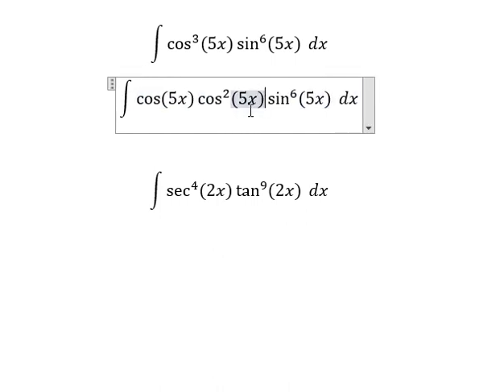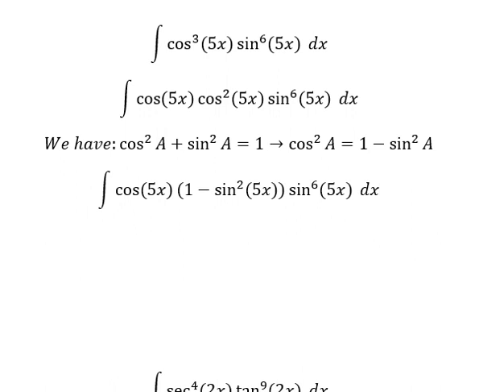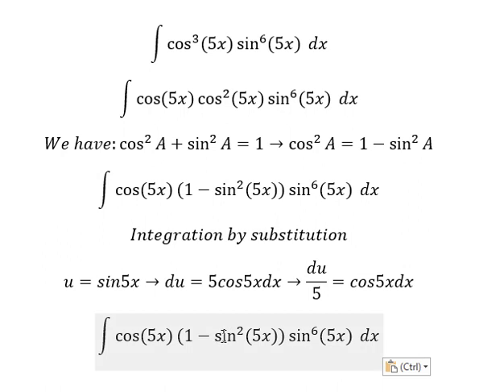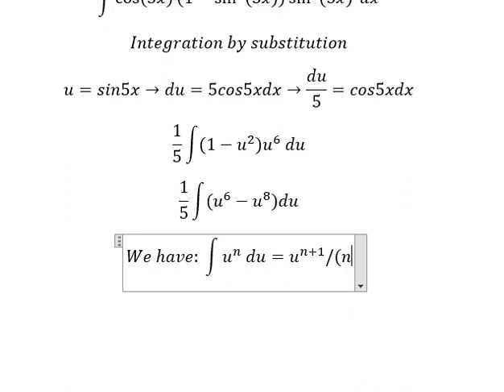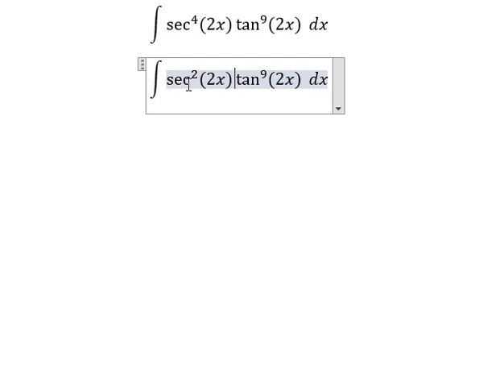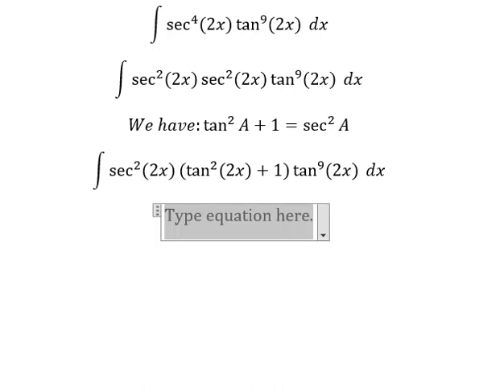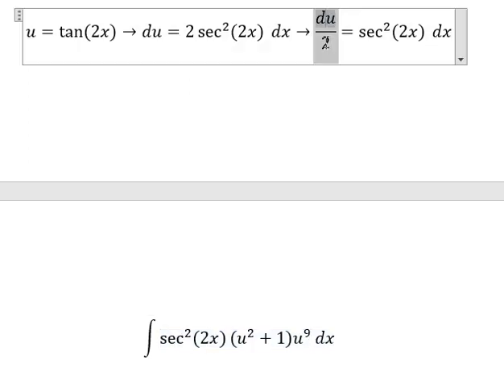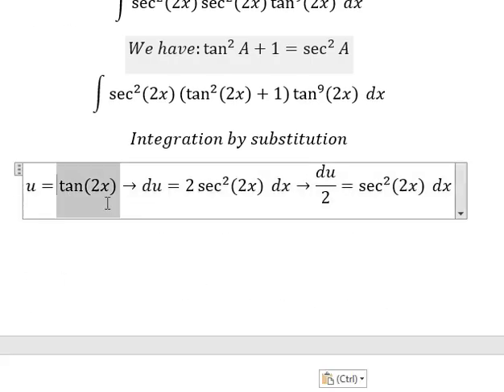Calculus: ∫ cos^3⁡(5x) sin^6⁡(5x) dx, ∫ sec^4⁡ (2x) tan^9⁡ (2x) dx - Integration by substitution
This question has solved full and how to find them in step-by-step